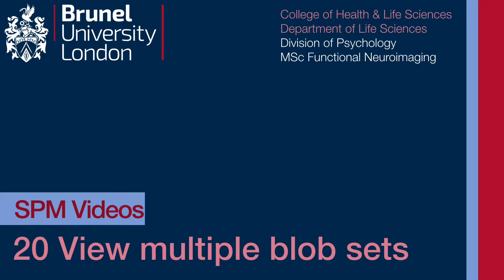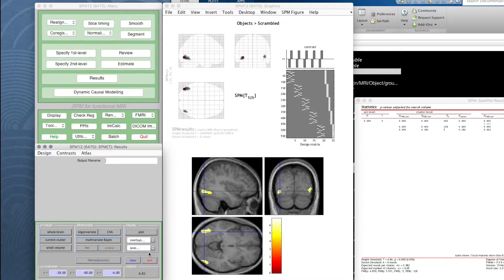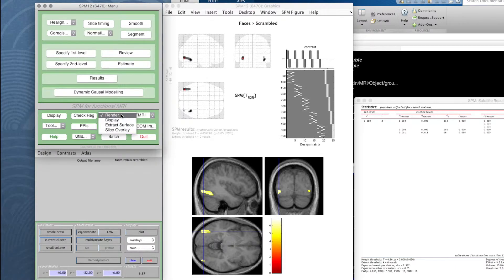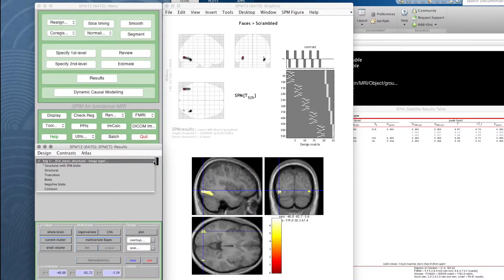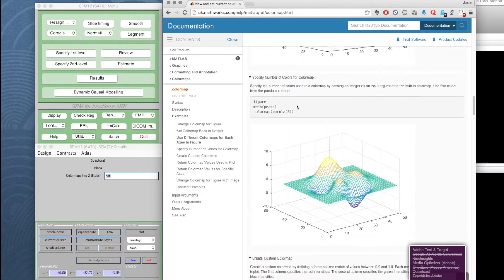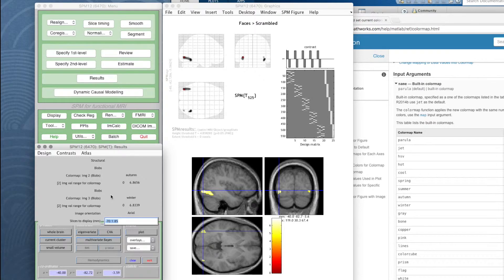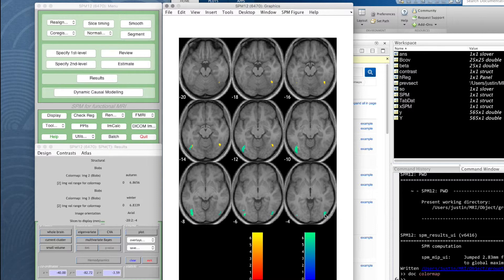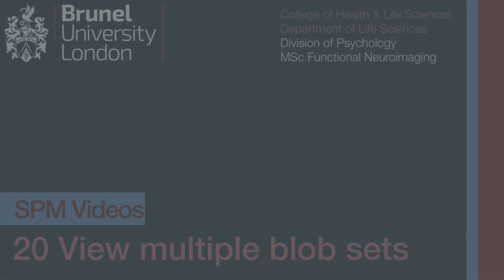SPM Tutorial 20 - View Multiple SPMs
Screencast tutorial on using the SPM12 toolbox in Matlab to analyse an FMRI study of face and object recognition.

Tutorial 20: Viewing multiple statistical maps